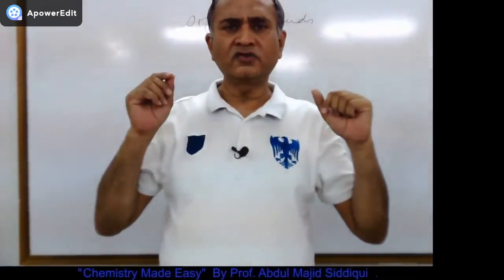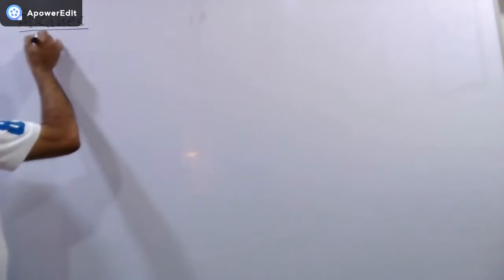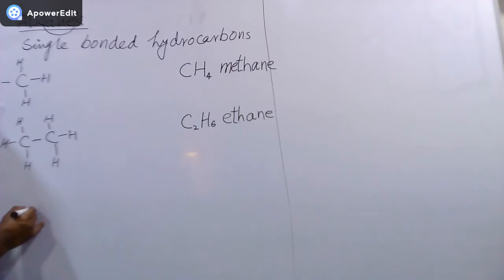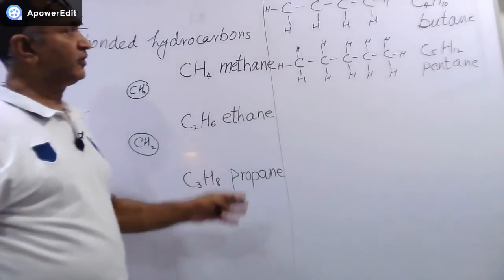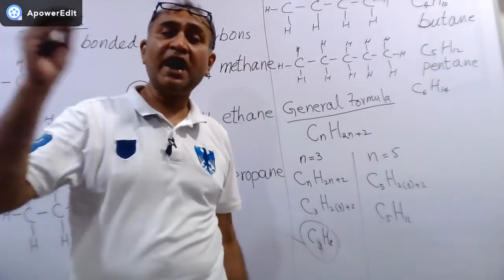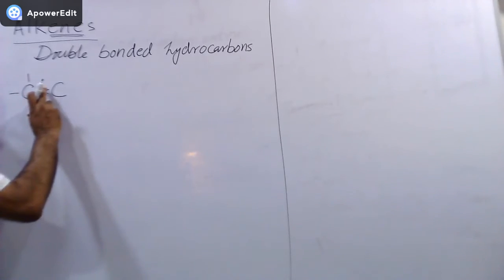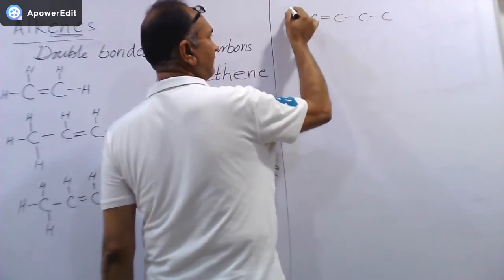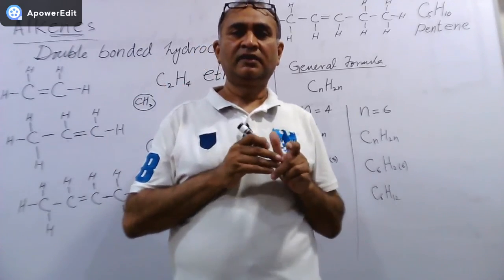Organic Nomenclature Basics Part II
Nomenclature of Organic  Compounds Part 2 Basics by Majid Siddiqui